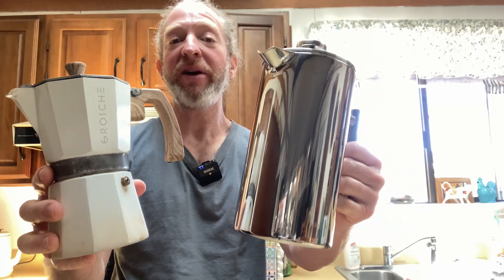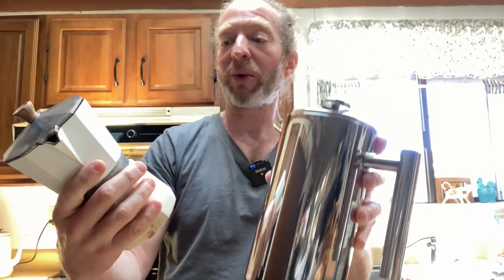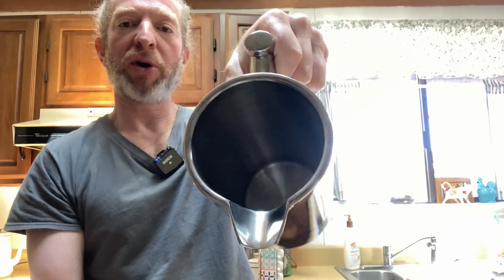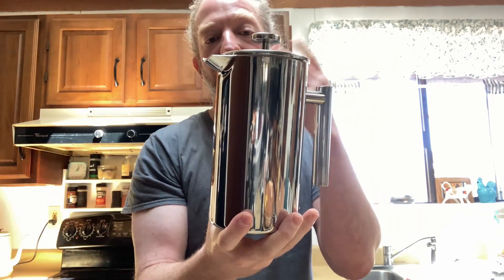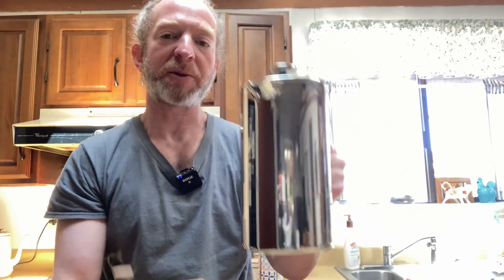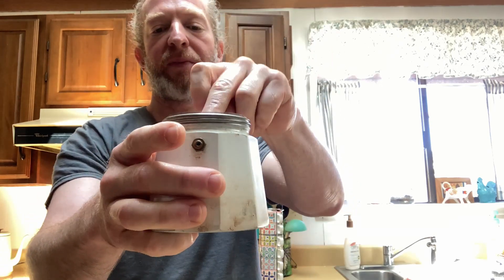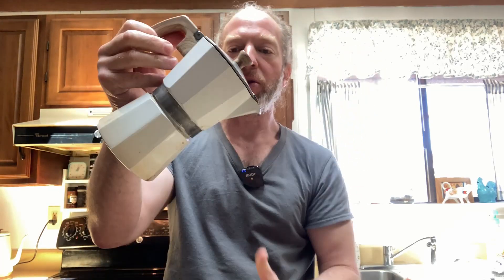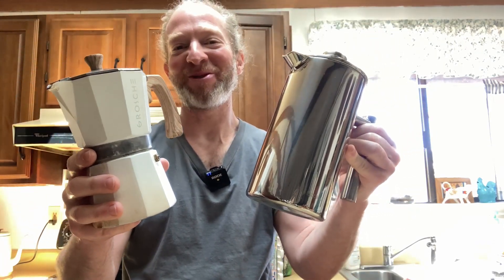Secura French Press versus Grosche Milano Stovetop Espresso Maker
We compare these two coffee makers. Which one is better for you?

Secura French Press Coffee Maker
GROSCHE Milano Stovetop Espresso Maker